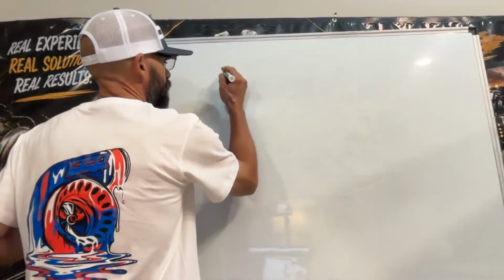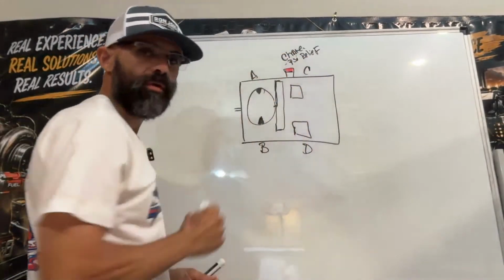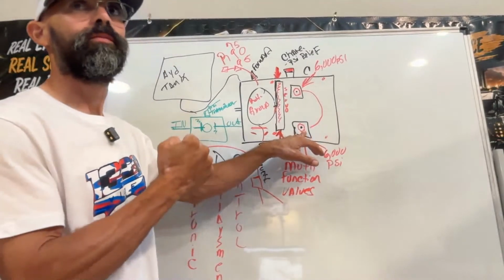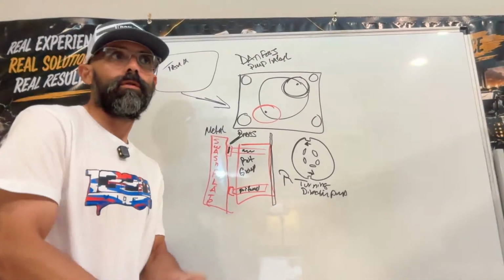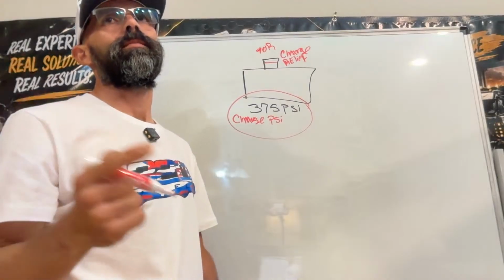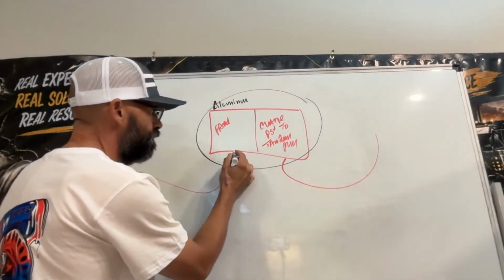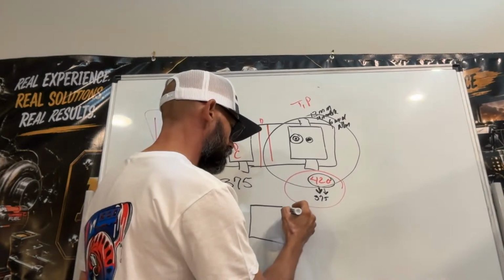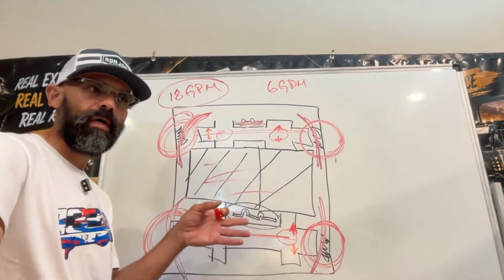Diesel Mechanic/Troubleshooting Hydraulics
Troubleshooting Hydraulics and Q&A